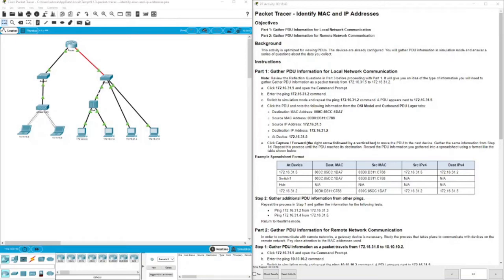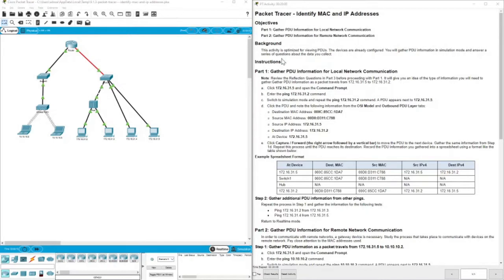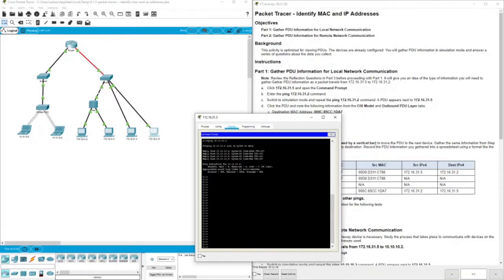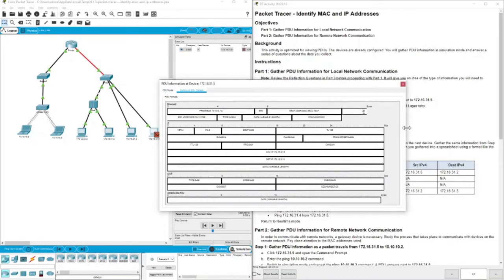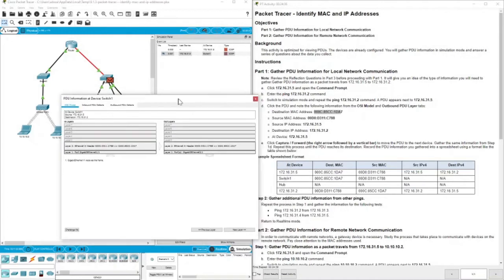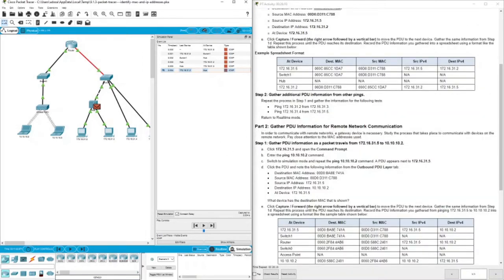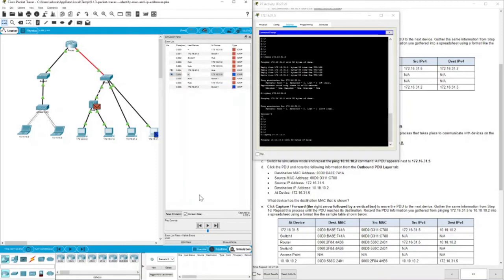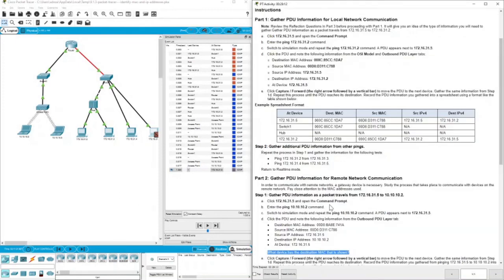(CCNA-1-v7) 9.1.3 Identify MAC and IP Addresses